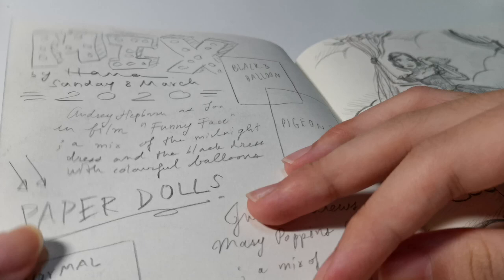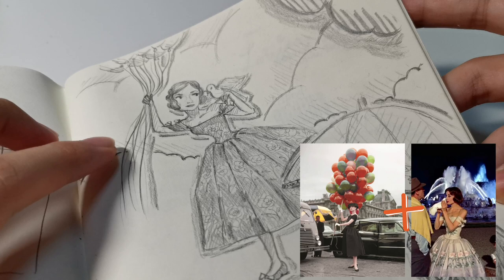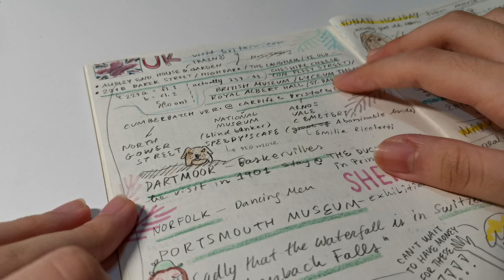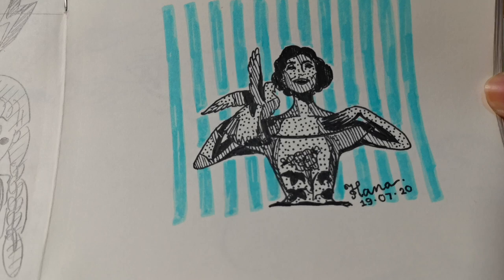A Flip through My Old Hollywood Sketchbook! | featuring Audrey Hepburn and many others!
As promised lovelies! In this video I will be flipping through my most beloved sketchbook and explaining the idea behind each sketch; from pencil portraits of famous people to acrylic paintings and modern twists. This book took me 2 years to finish it and the difference between the old and new me is so obvious! I used to have really fast and thick stroke but now my lines are so much finer. ✍🏻

🎨 Important keys featured in this video:
- Julie Andrews as Maria von Trapp as book cover
- unrealistic pencil portraits and Old Hollywood abstract art
- palette design for Louisa from The Sound of Music
- portraits of Princess Diana, Princess Grace Kelly, Julie Andrews, Audrey Hepburn, Doris Day, Kenny Rogers, and Marilyn Monroe
- sketches of places from Old Hollywood films
- quotes from classic books

🎨 Which one of these is your favourite by the way???

✨ Personal Instagram: @hana.fancy (films, vintage vibe and artworks)

This video almost didn't get the chance to see the world for I accidentally  deleted it (yes, clumsy me 😭) just before uploading. I spent the entire evening and night recreating the entire thing in order to upload within the promised date. Delighted that I made it in time. Great effort was put into this Sketchbook project so please appreciate it. 🍂🍁

Happy Autumn guys (for I forgot to mention about it on my last week's video). And have a creative weekend ahead! 🍂🍁